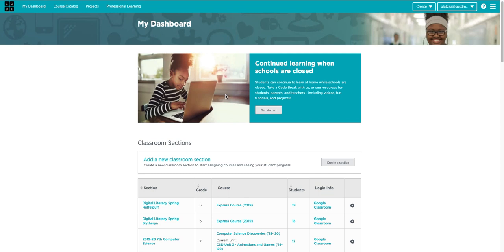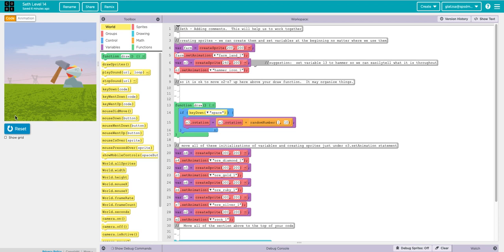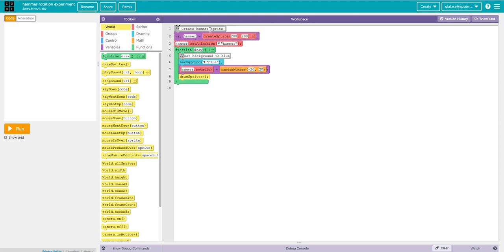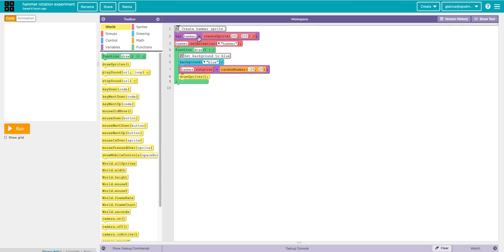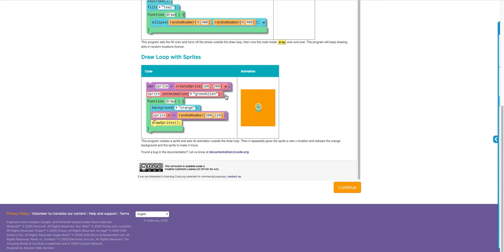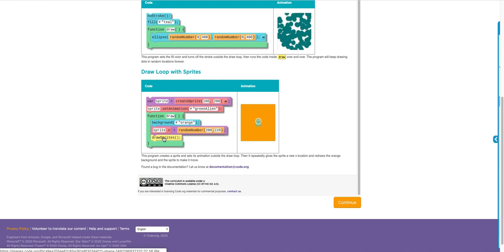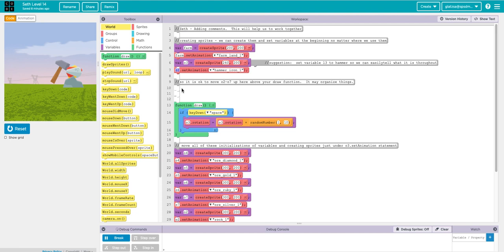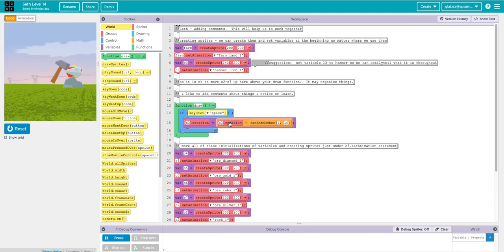Tips for Interactive Card